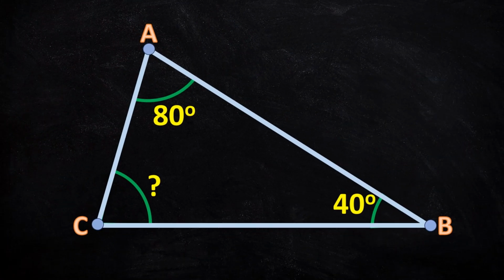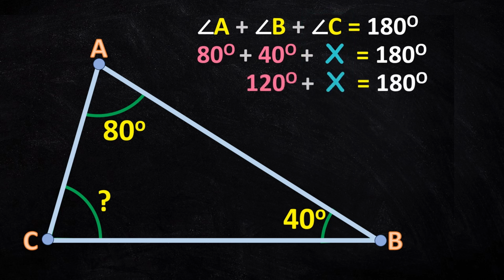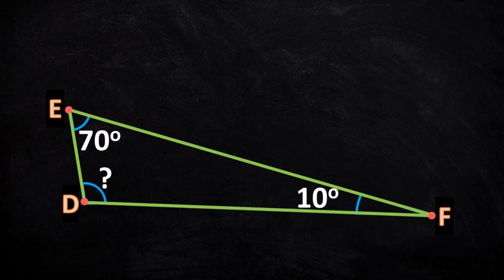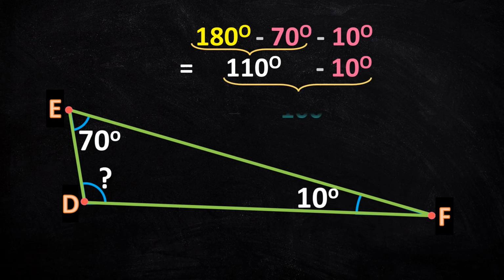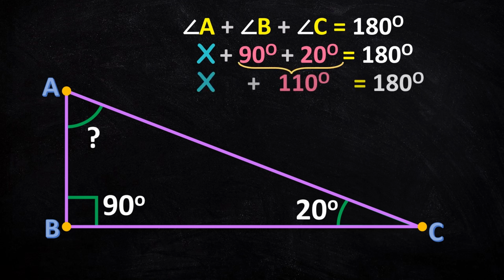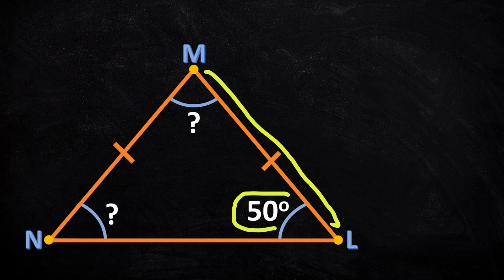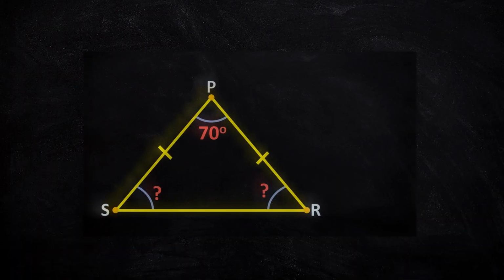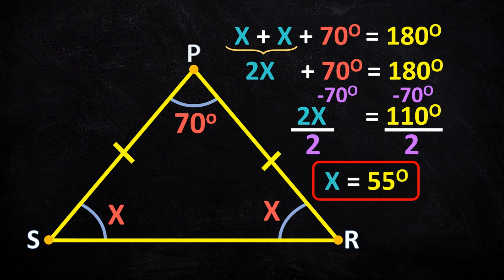The Missing Angle: How to FIND IT in any Triangle instantly!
A comprehensive 5-minute tutorial for calculating the missing angle of any triangle given two angles or at least one angle if it is an isosceles triangle, with example questions and solutions. The formula to find the unknown angle of a triangle is A+B+C=180 degrees. That means the sum of the measures of the interior angles of any triangle equals 180 degrees. We will use this formula to find the angles of different triangles including right triangles. This video will teach you one of the most fundamental and indispensable concepts in maths and geometry. Have a nice time!